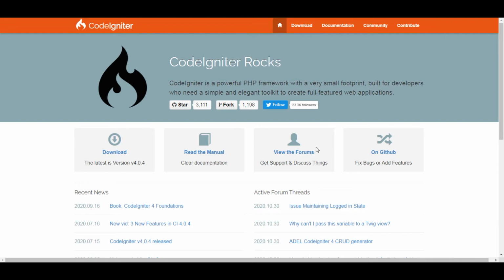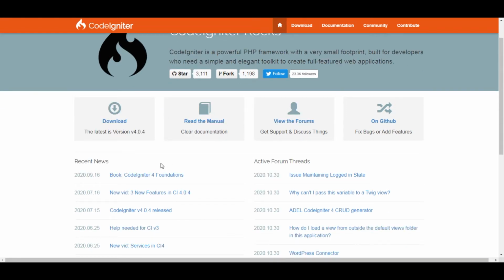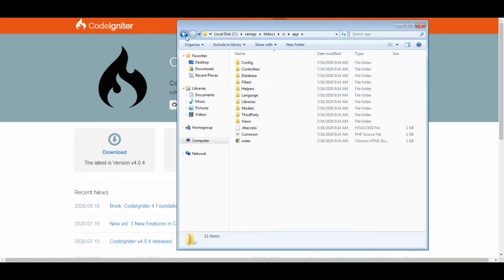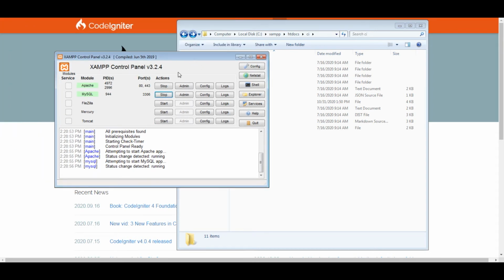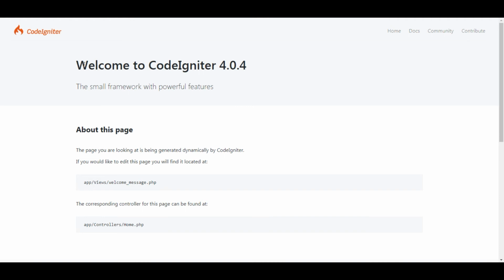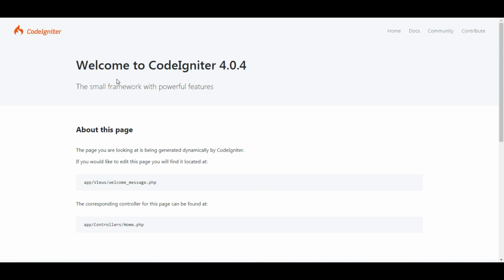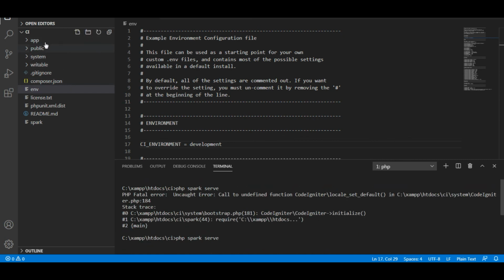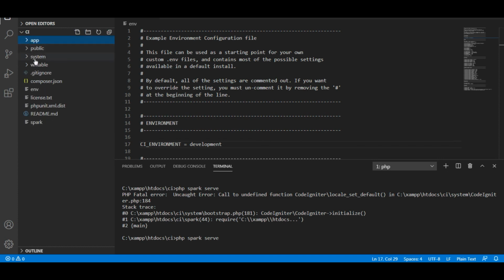Codeigniter4 Installation,Run Codeigniter4 on Xampp,Codeigniter4 locale_set_default() issuie solved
Codeigniter 4 installation with simple installation steps.

Codeigniter run with PHP spark

Codeigniter run on Xampp

Timestamps
00:00 - introduction
01:30 - download codeigniter4
04:54 - fixing locale_set_default() issuie
05:30 - simple run using xampp
06:00 - php serve command

Thankyou- Millioncodes